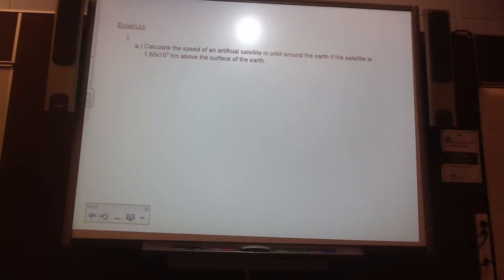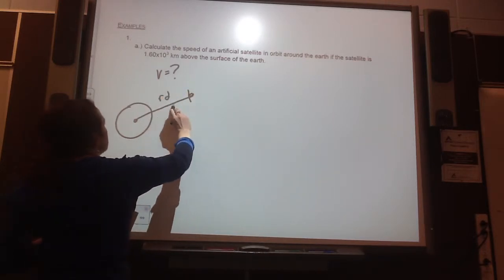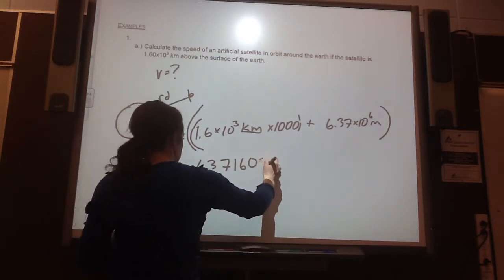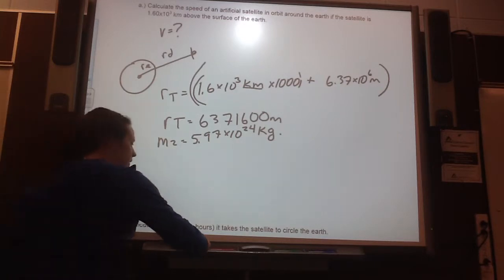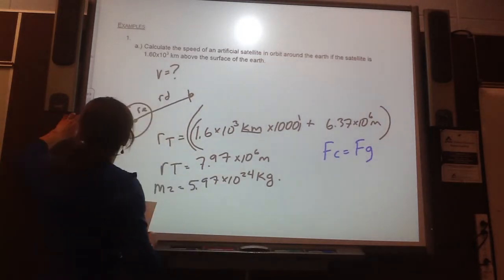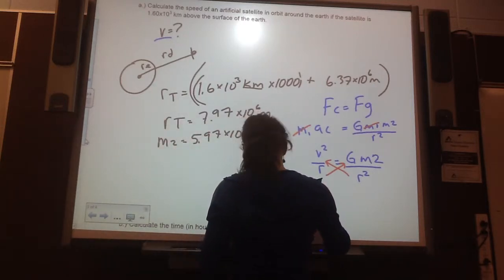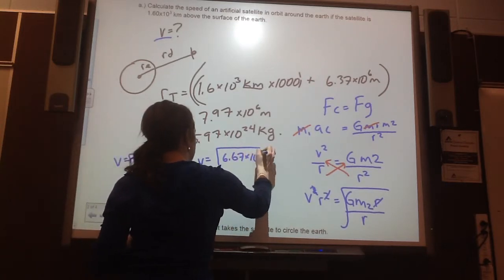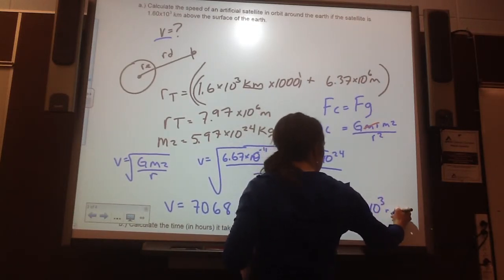Orbits part 3